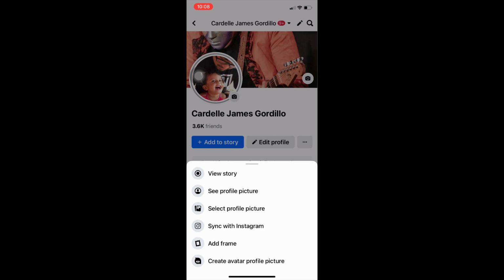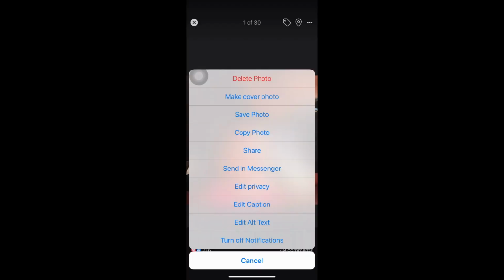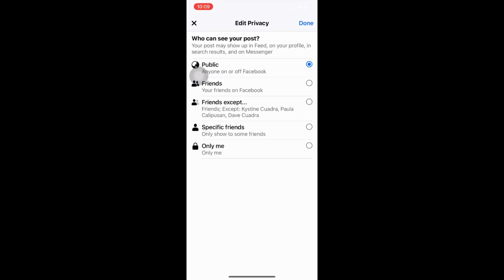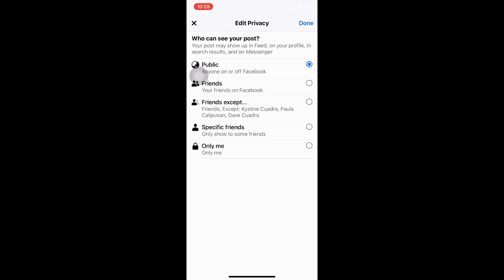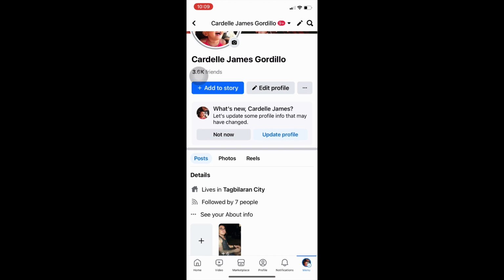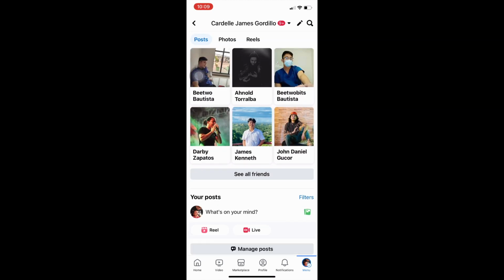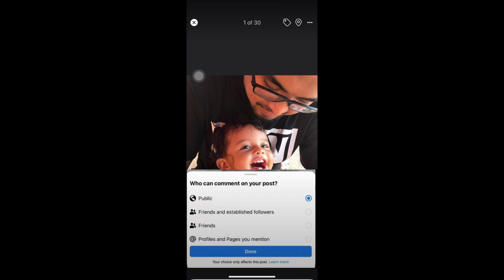How To Turn OFF Comments on Facebook Profile Picture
Discover the simple steps to maintain privacy on Facebook! In this tutorial, we guide you through the process of turning off comments on your profile picture.